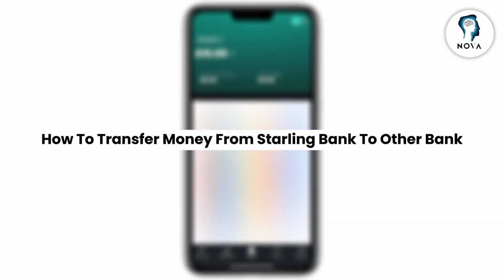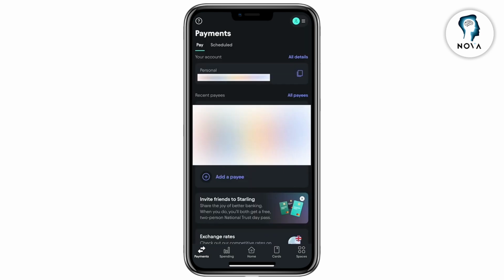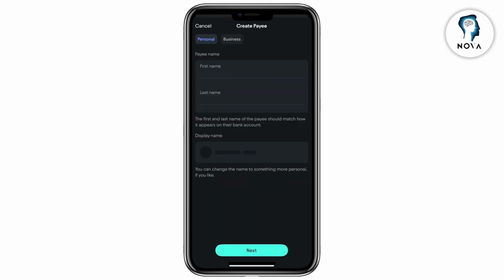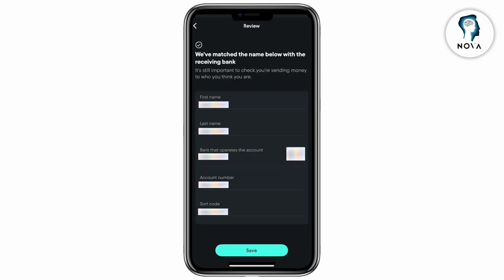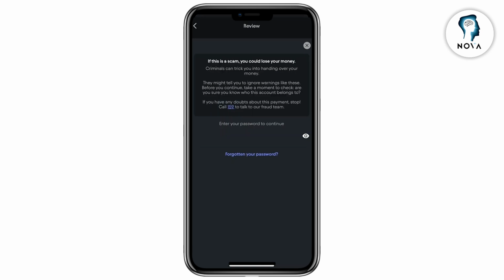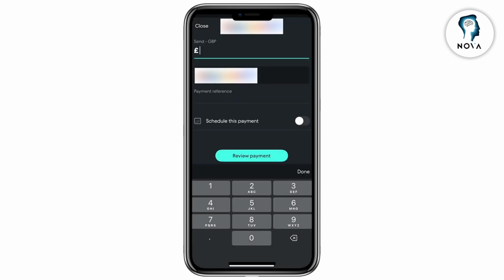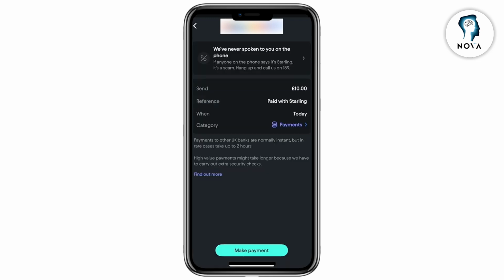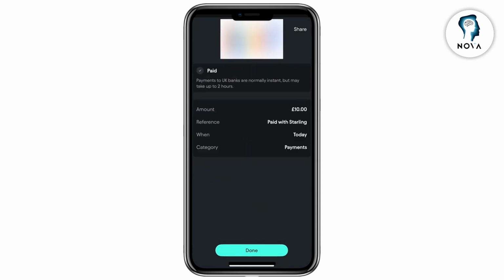How To Transfer Money From Starling Bank To Another Bank - Step By Step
How To Transfer Money From Starling Bank To Another Bank Learn how to transfer money from Starling Bank to another bank account in this simple step-by-step tutorial. We’ll show you how to set up a transfer, enter recipient details, and send money safely using the Starling app.